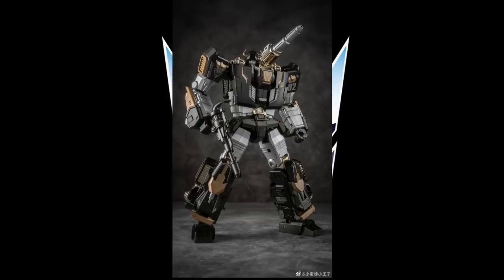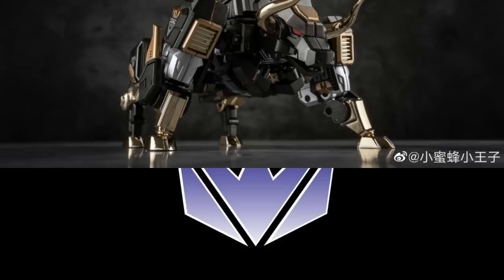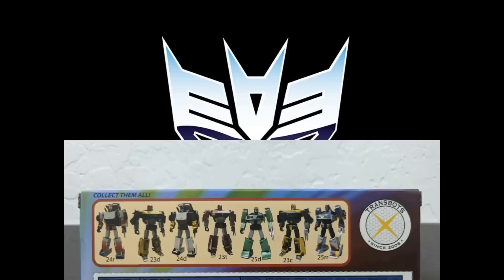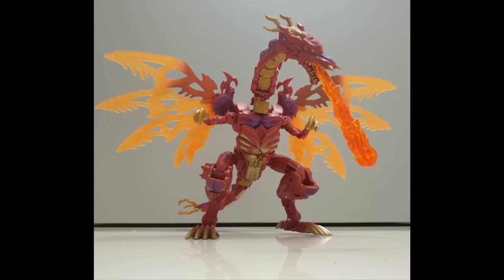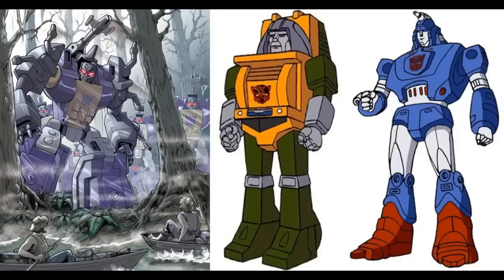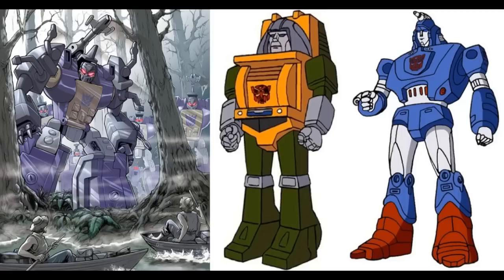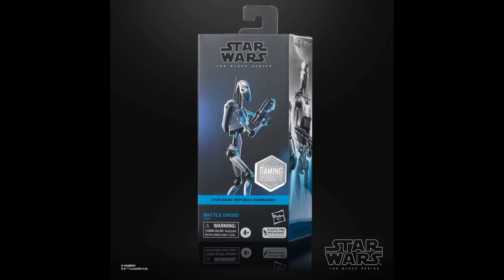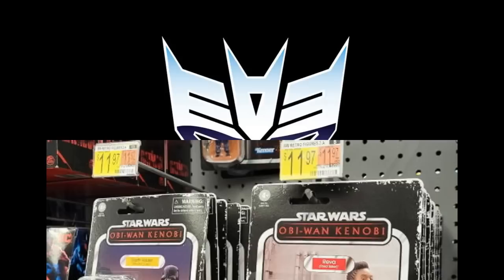WEEKLY NEWS 9/18/2022: COPS, CENTURIONS, BRAVESTARR, GI JOE, GHOST RIDER, MOTU, HEMAN, STAR WARS TF